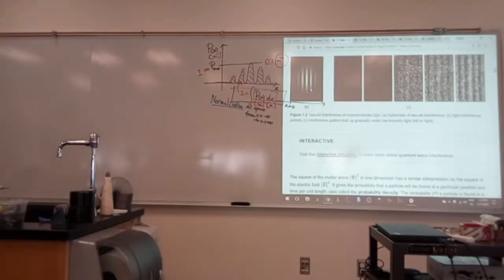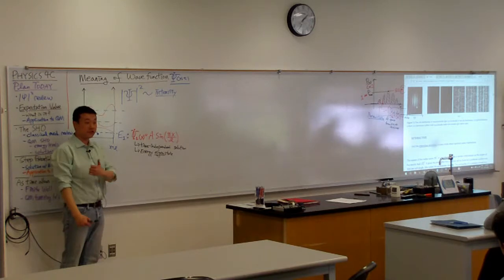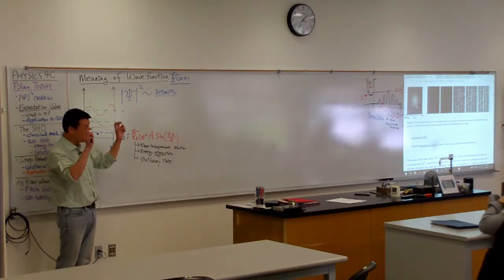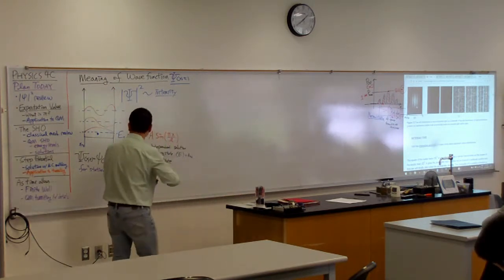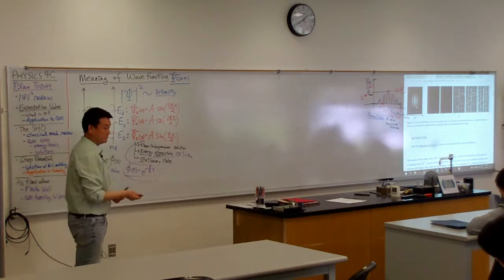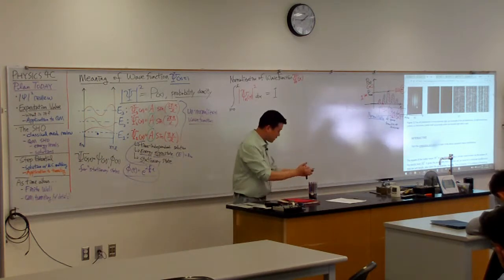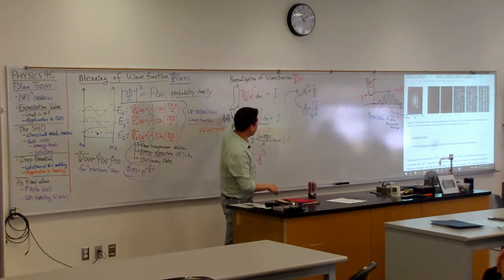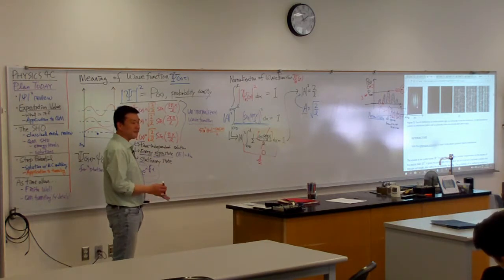Physics 4C - Example Normalization Calculation with Infinite Square Well